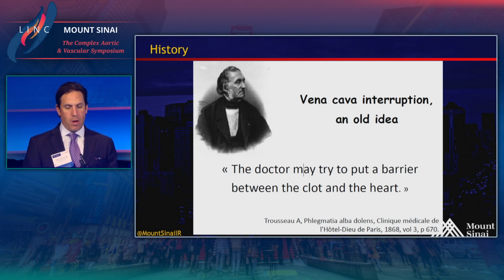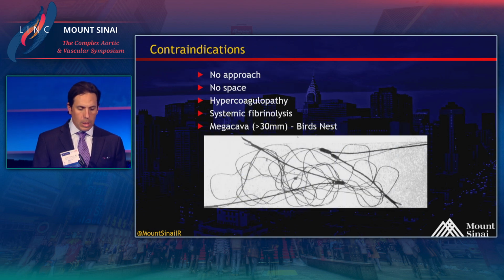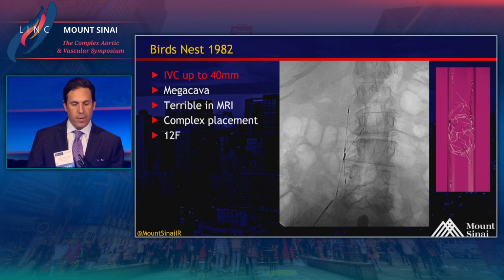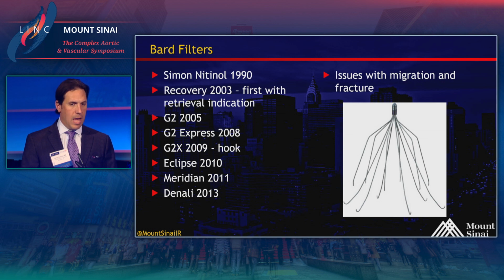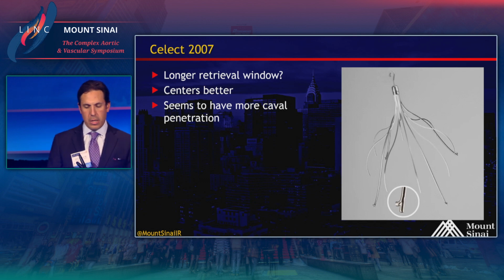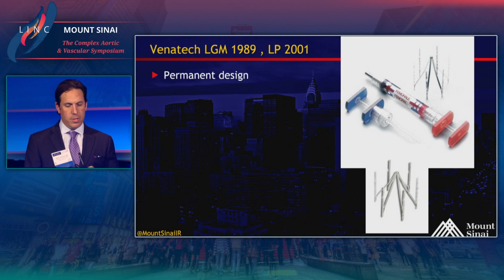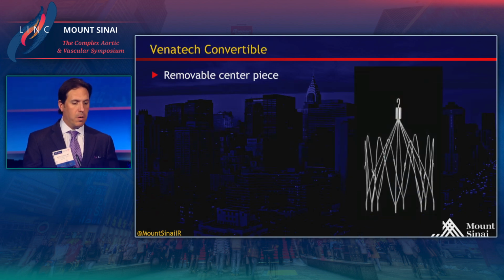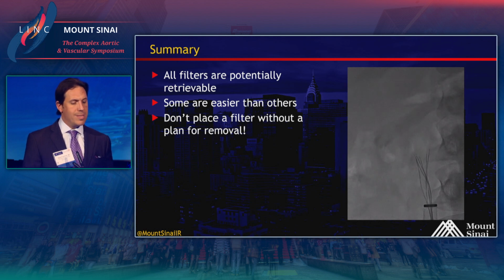Review Of Current Commercially Available Devices